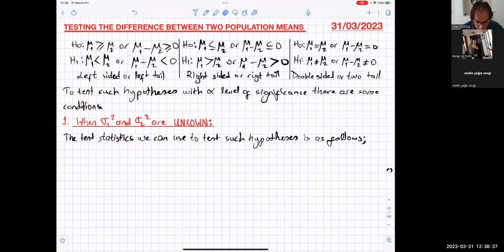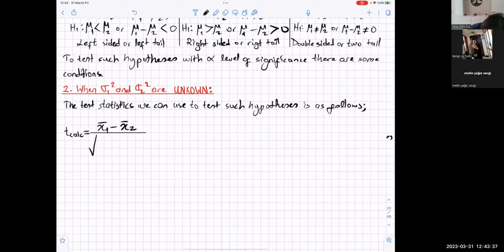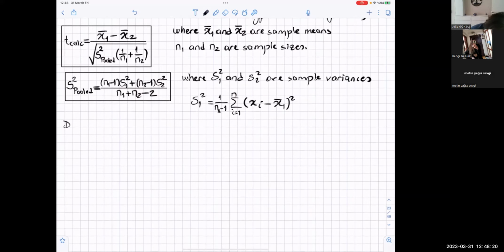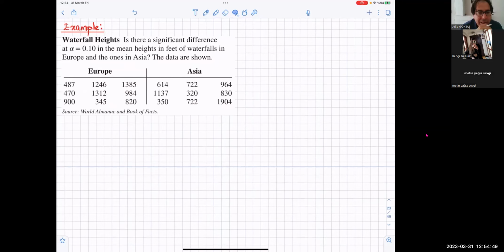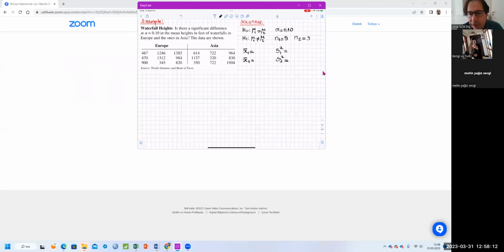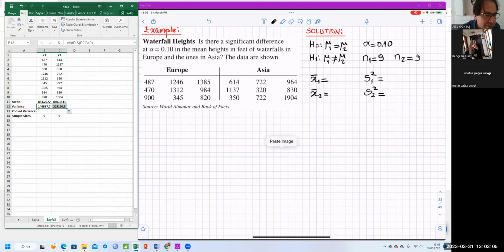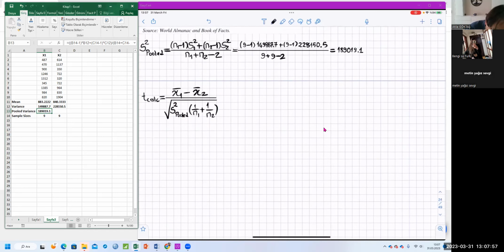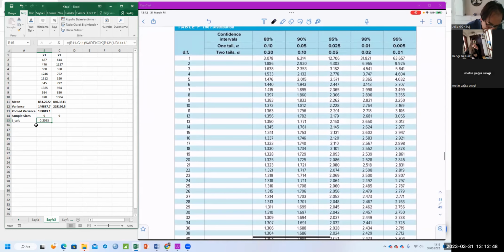Atılım_Probability and Statistics II Lecture 6_1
Two means difference (Equal Variances Assumed)